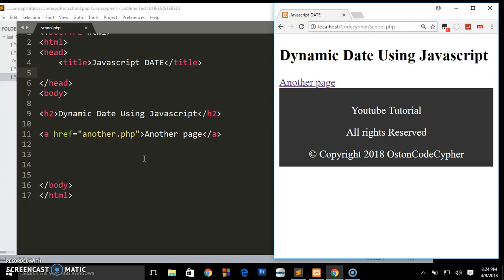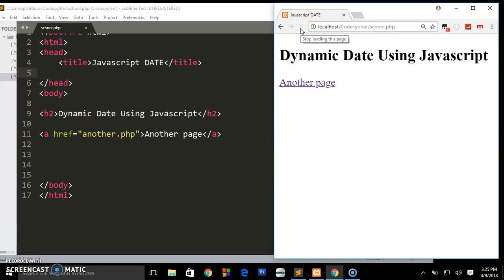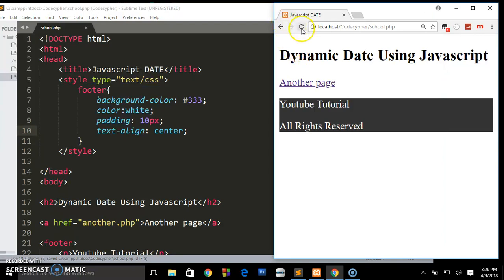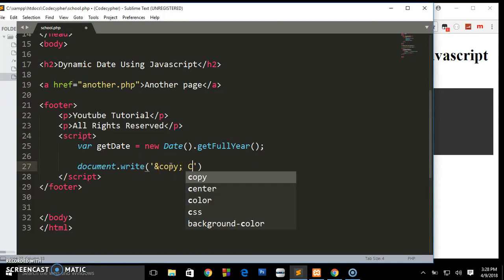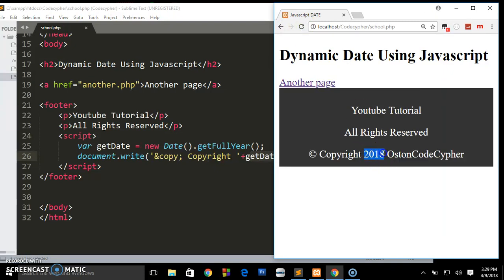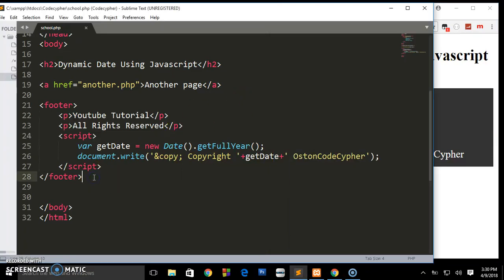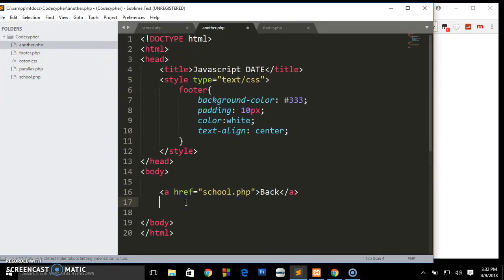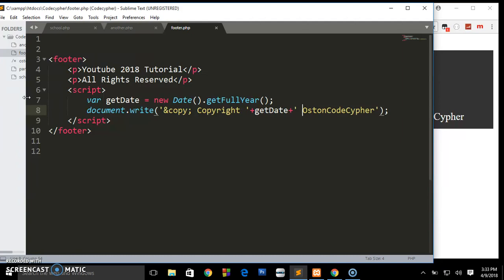How to set a Dynamic Date for your website Using Javascript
The Date object is used to work with dates and times.

Date objects are created with new Date().
getFullYear() Returns the year
getDate() Returns the day of the month (from 1-31)

I am really glad to have such an awesome community on my channel. It motivates me to continue creating and uploading content! So thank you!.PEACE.

Thanks for being a bro!